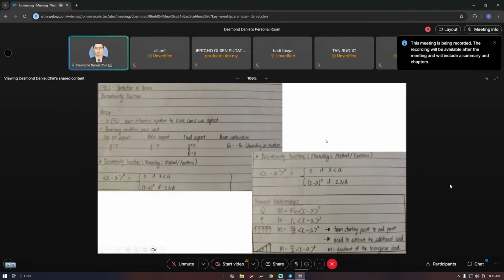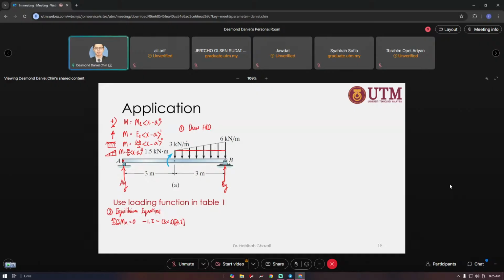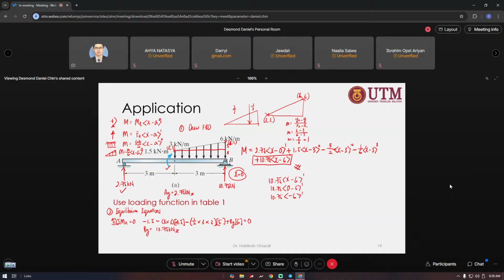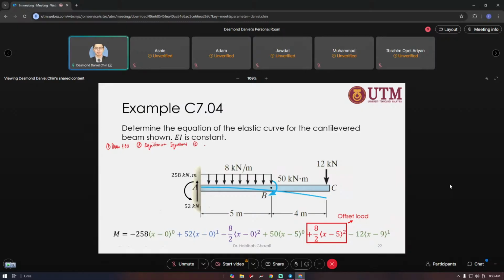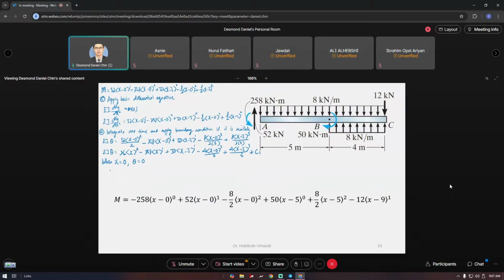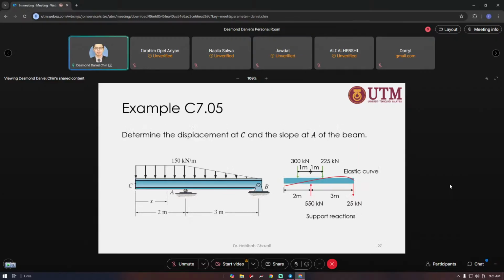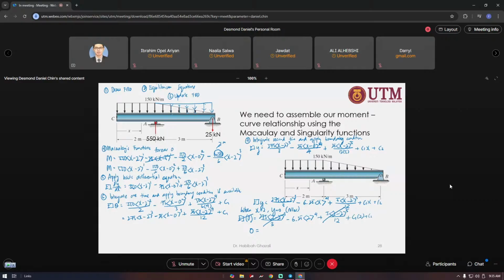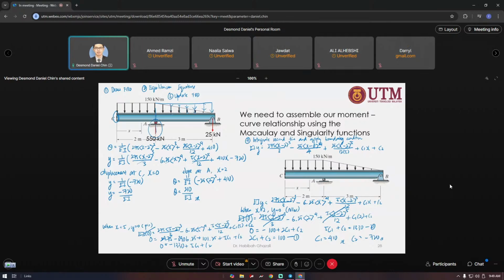24/12 mechanics of solid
heheeh